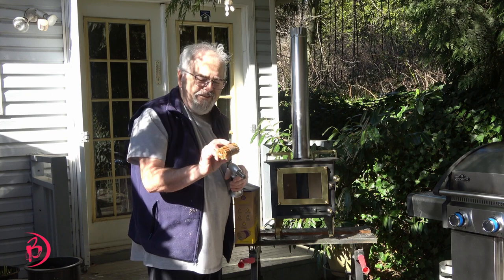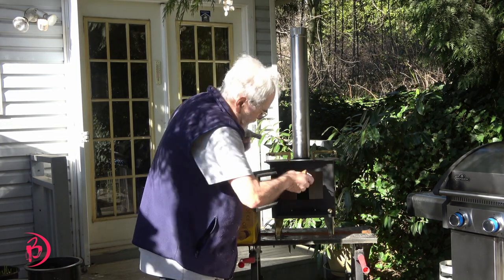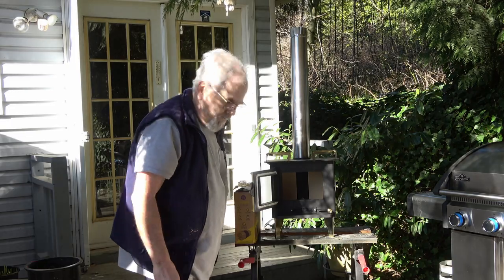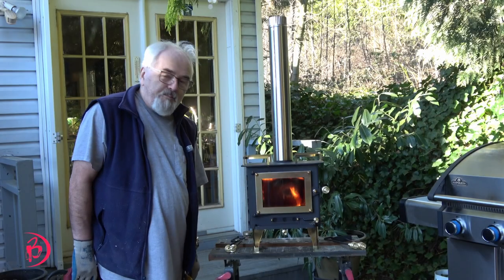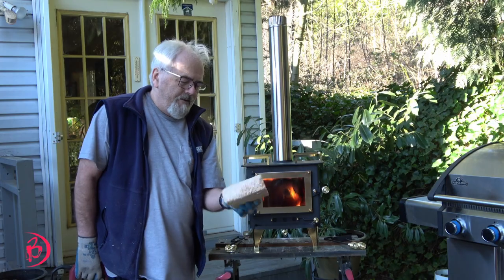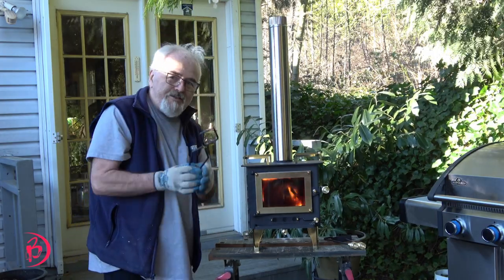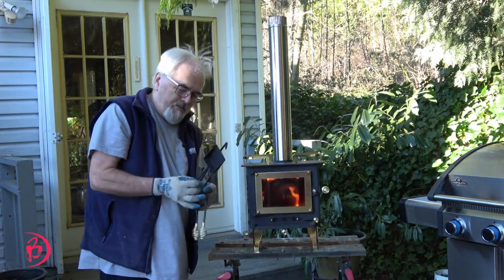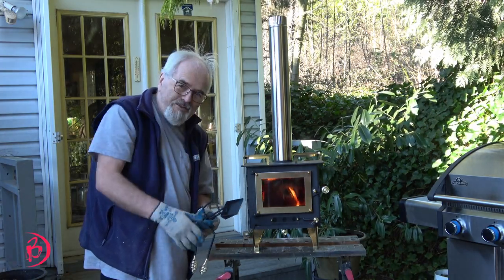Cubic Mini Grizzly - First Wood Burning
Today we complete our first wood burning in our Cubic Mini Wood Stove and celebrate with some Prosecco and discuss the type of wood used for burning and the poker, shovel and log pincer that came with our Cubic Mini Wood Stove.

We partnered with some well-known Brands for our build and adventures & like to thank & recommend them:

1. Cubic Mini Wood Stoves  (the Grizzly)
2. OGO Composting Toilet
for $50USD off the price
3. Black Knight Security (4K security)
4. Mount-It (Computer/TV mounting systems)